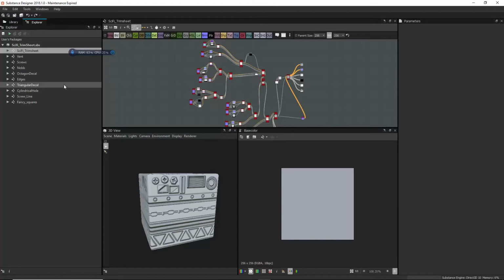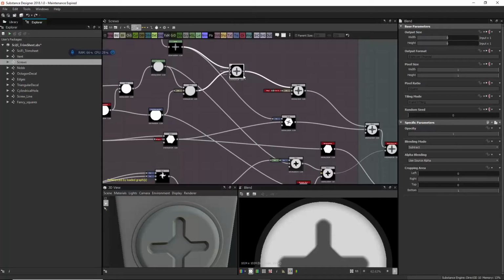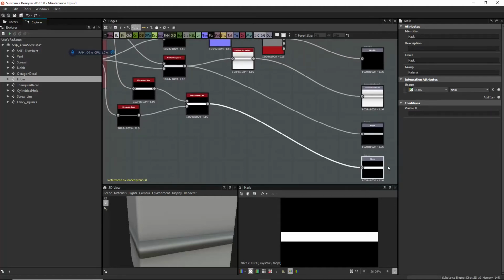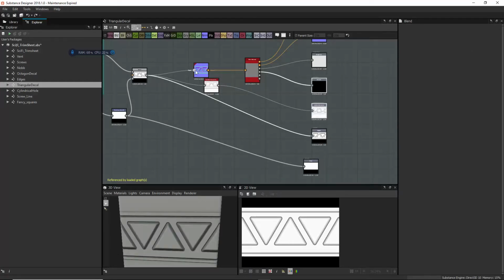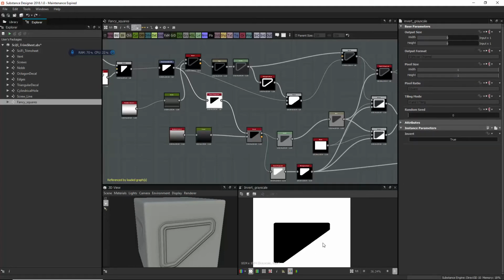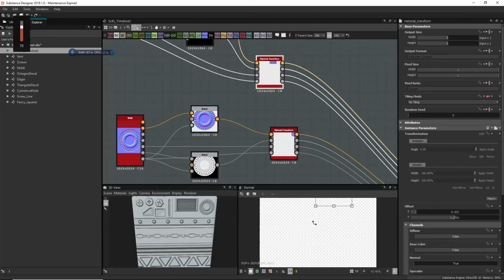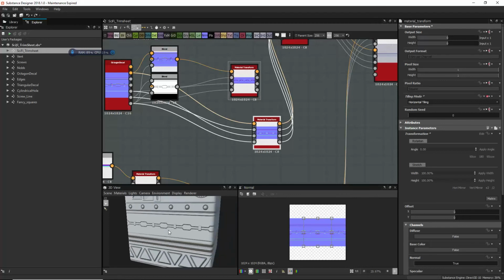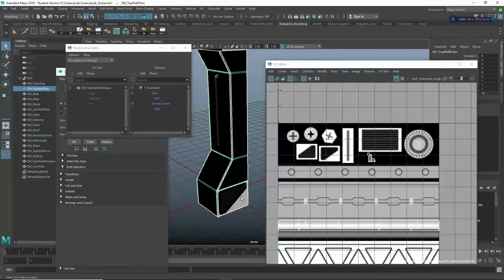Sci-Fi Trim Sheet Part 2 [ Final Breakdown]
In this 2nd part of this tutorial series, I go ahead finish the trim sheet and show how I blend all the materials into one sheet.